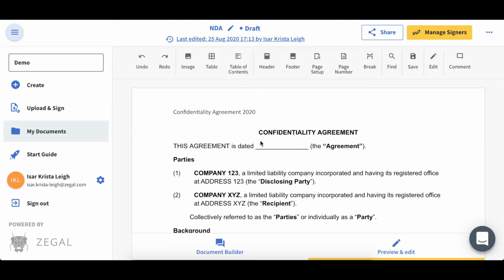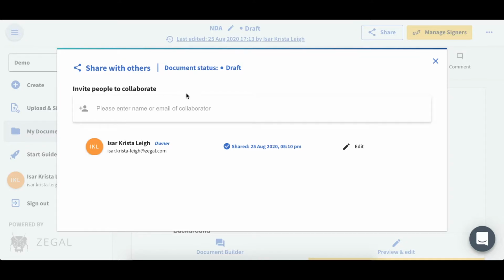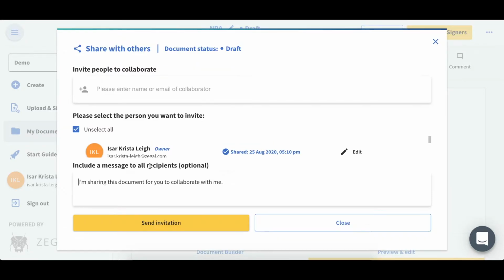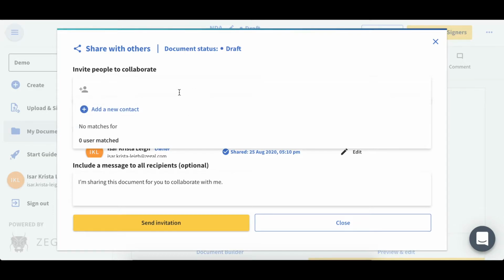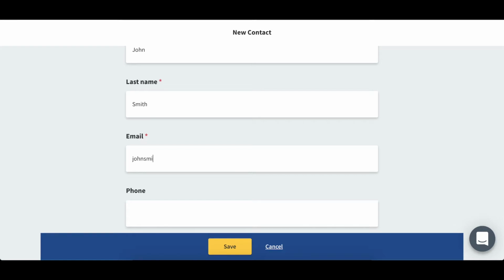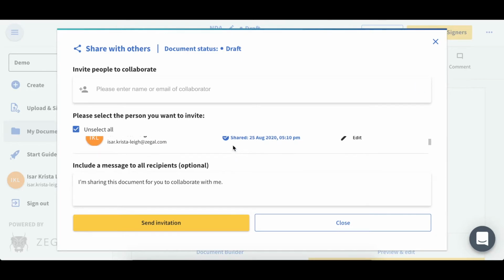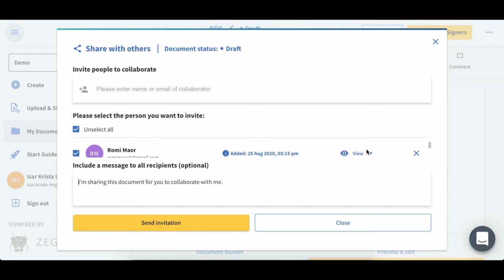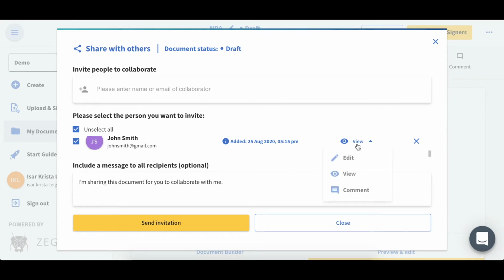Collaboration Tutorial | Zegal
How to use Zegal to share & collaborate with others.

Founded in 2013, Zegal is the fastest growing LegalTech company operating across the Asia Pacific and Europe. Today, business users and lawyers across the globe trust Zegal’s software to solve legal problems in an affordable and efficient way.

Zegal is led by a talented team of 60 employees and has offices in Hong Kong, Singapore, Nepal, Australia, New Zealand, and the UK.

Zegal has been featured in the New York Times, Forbes, and Huffington Post, and was recently recognized in the South China Morning Post as an emerging LegalTech company in the artificial intelligence space.